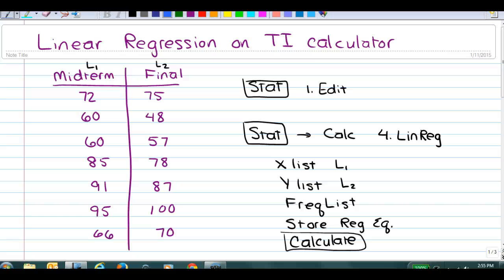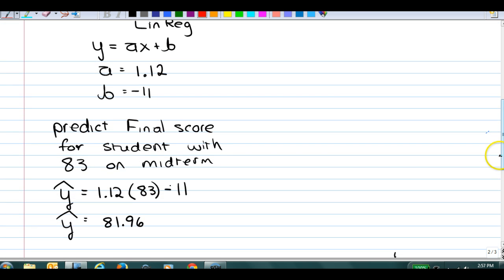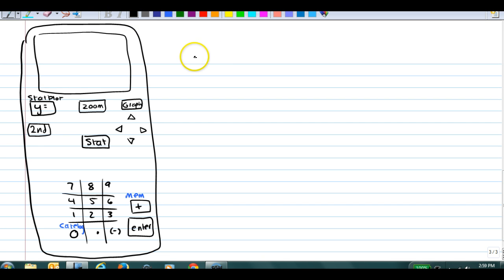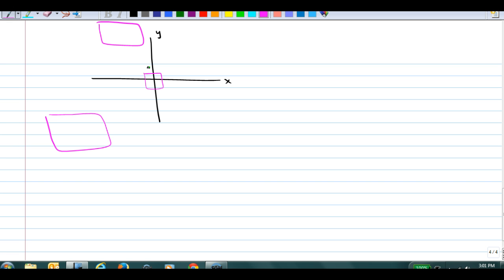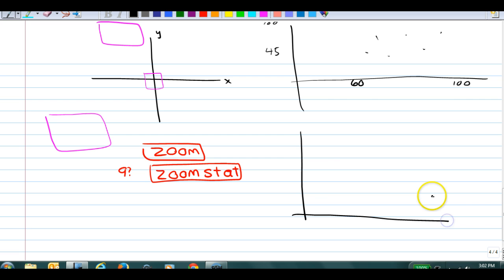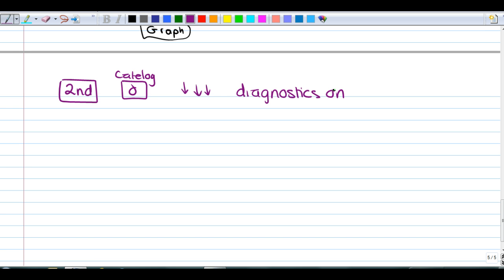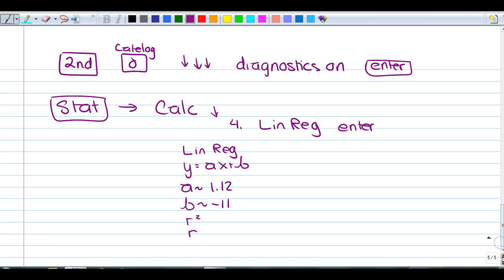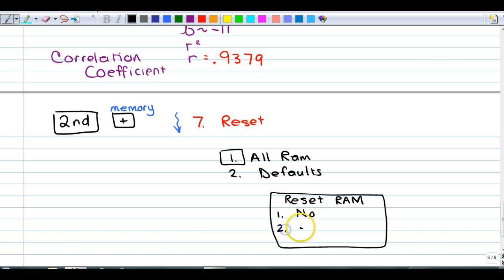Linear Regression on Calculator